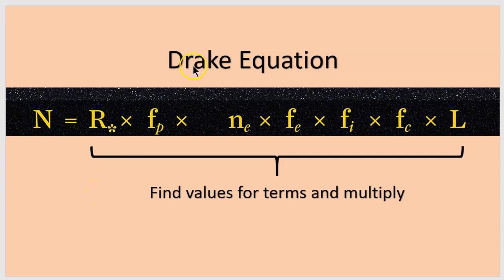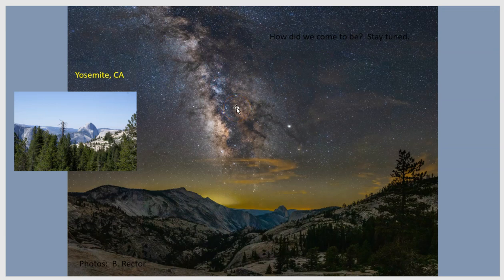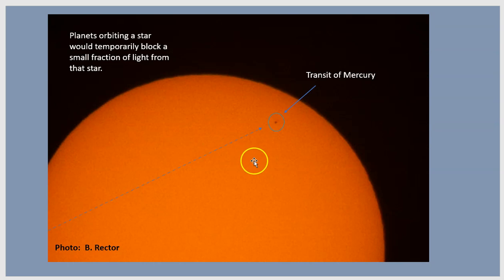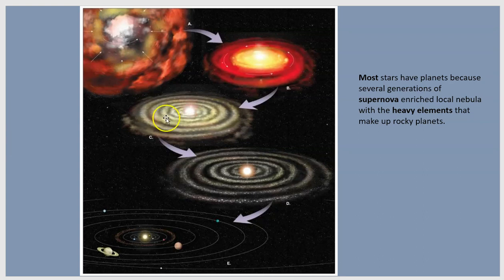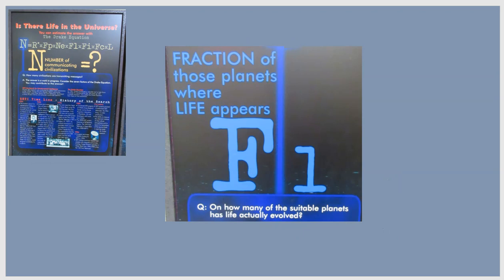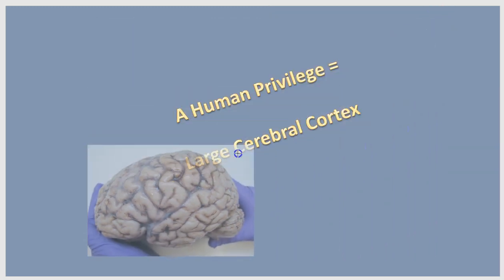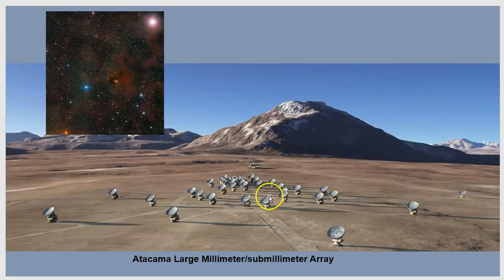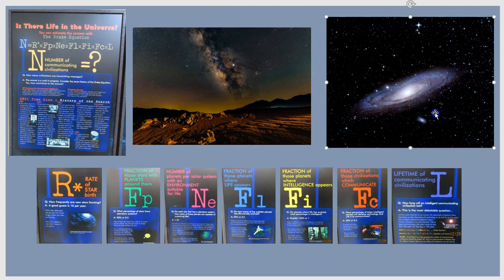Drake Equation for Life Science